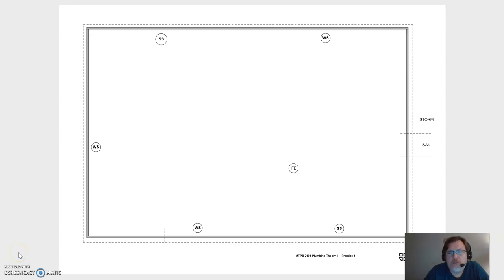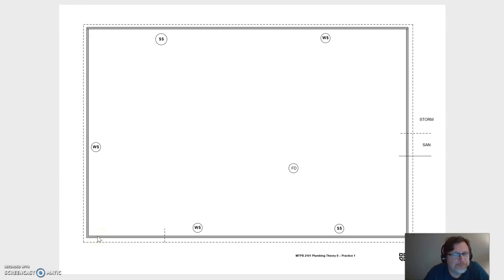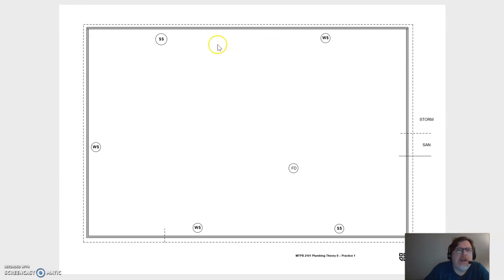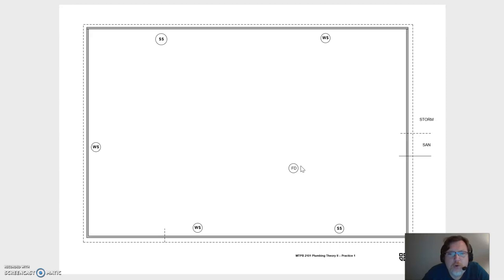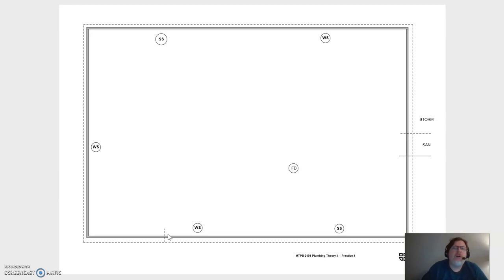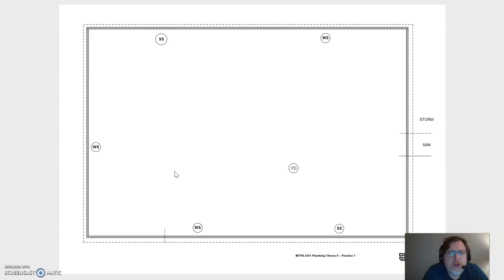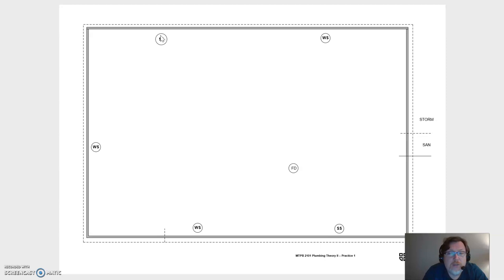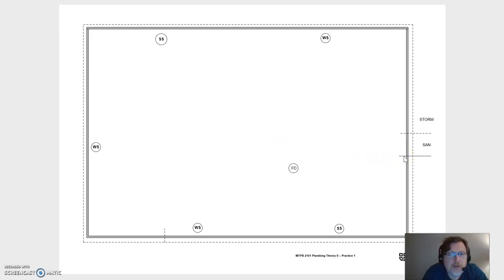Drawing a Drain Plan Part 2